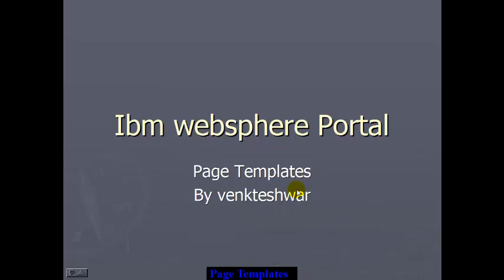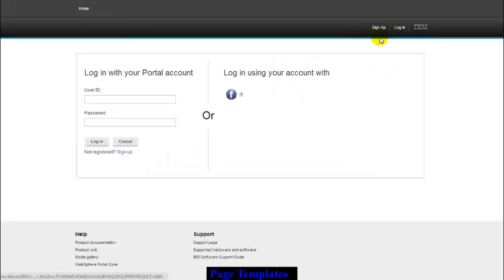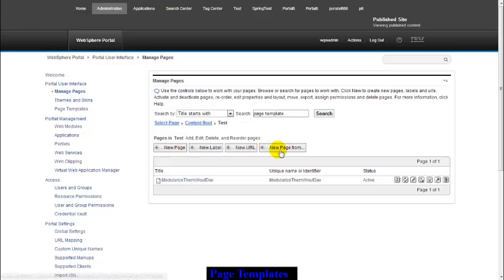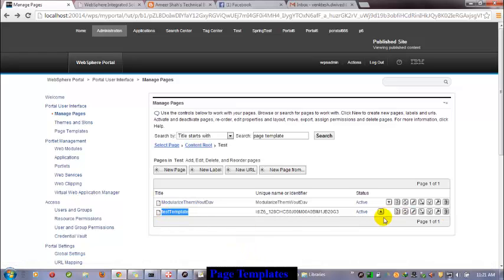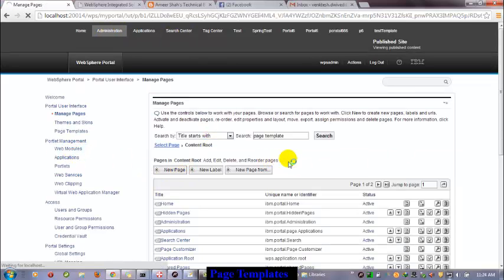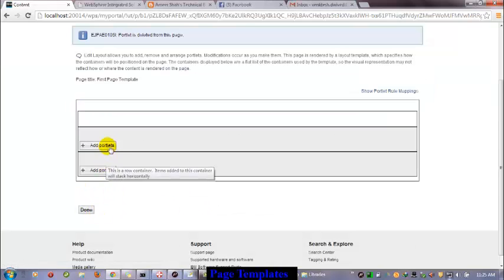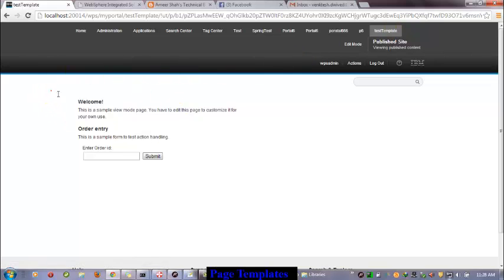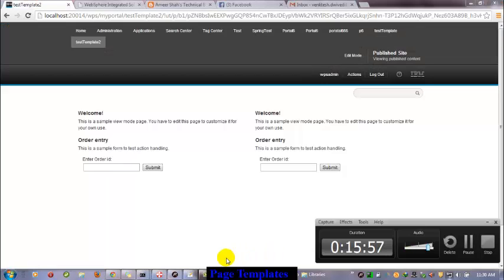Page Template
Demonstration of Ibm WebSphere Portal